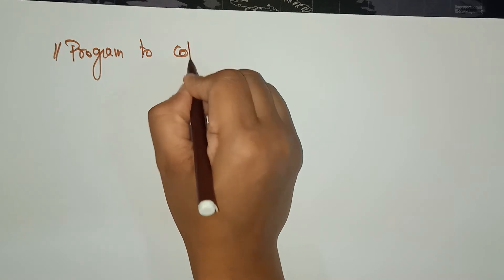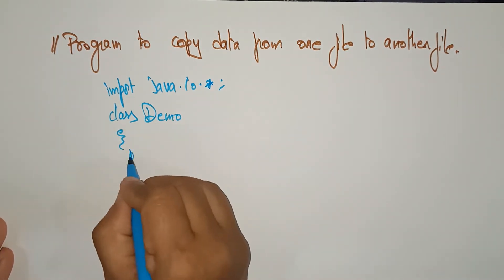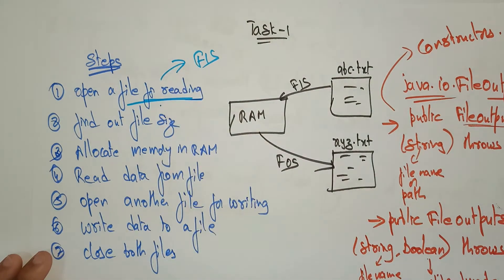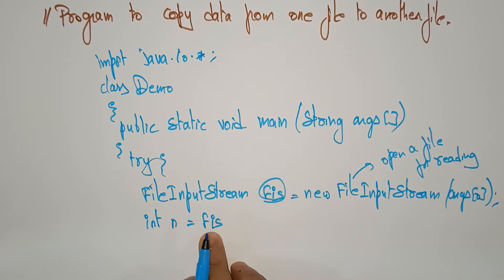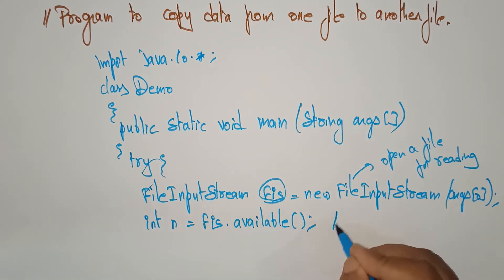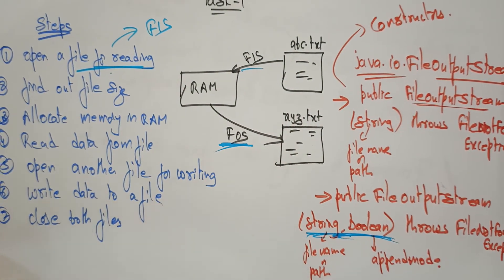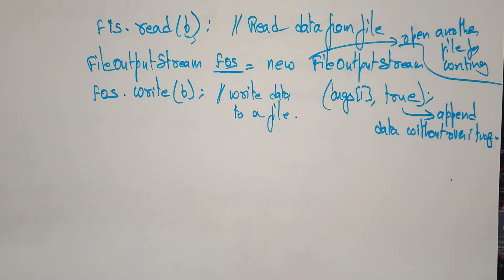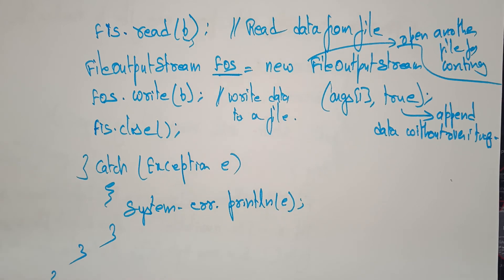Program to copy data from one file to another file using streams| lec 82 | Java Tutorial| BhanuPriya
The above video explains how to write java program for copying data from one file to another file using java streams,